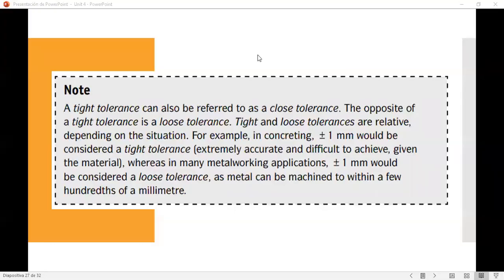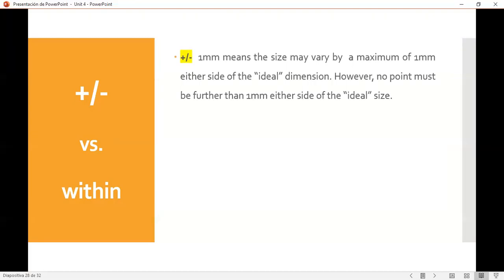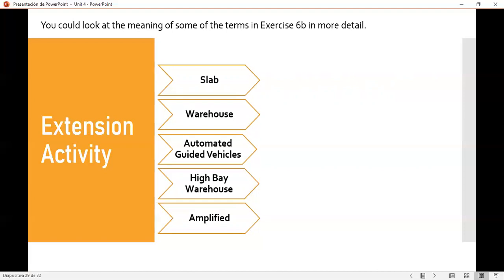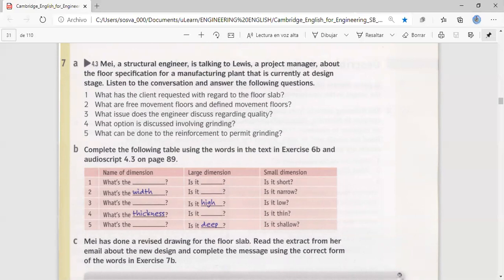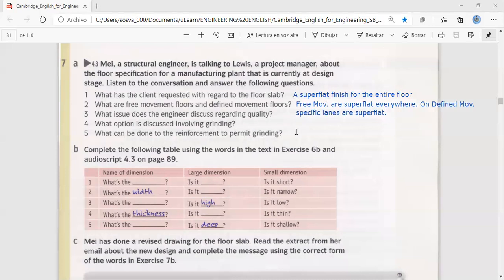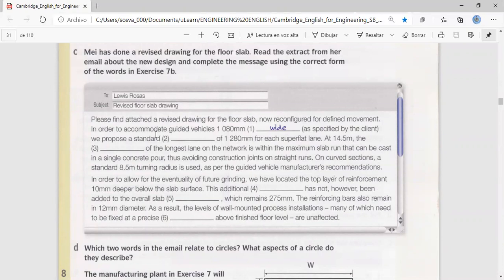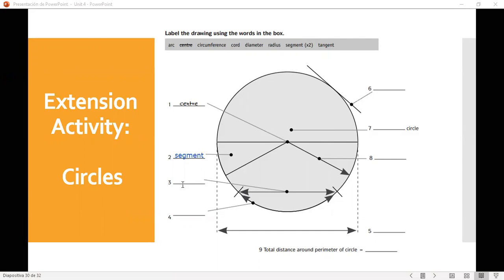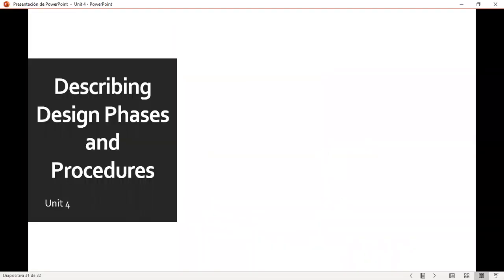Engineering English - Session 20